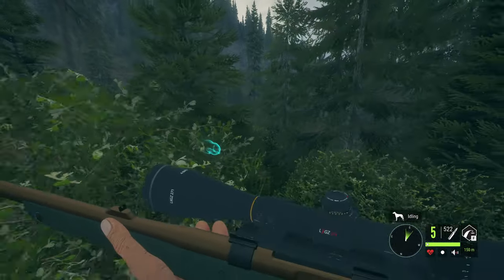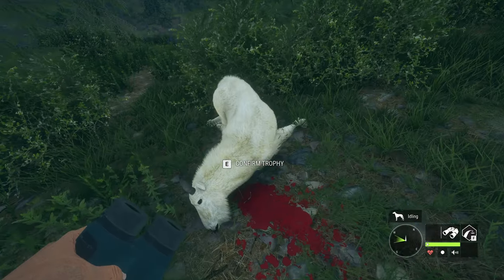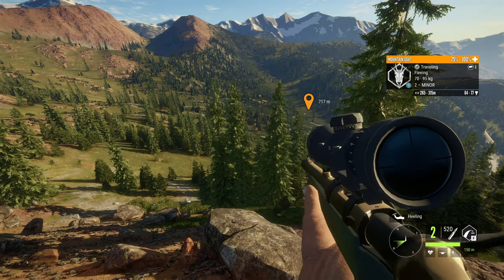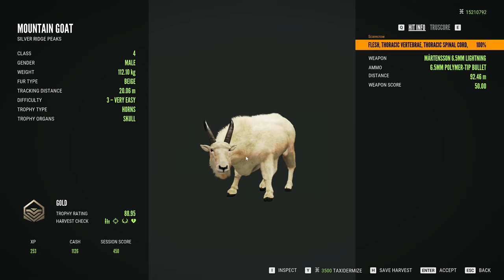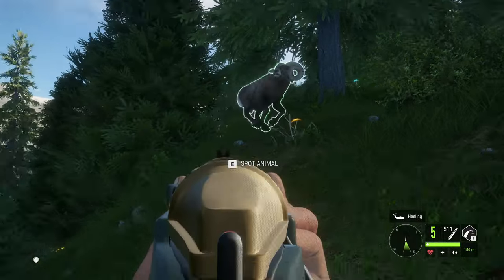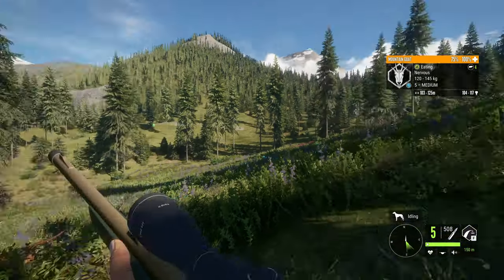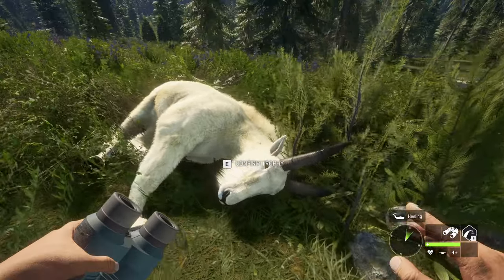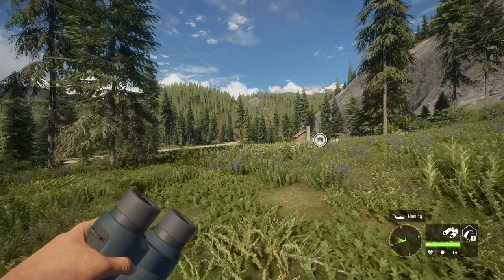This Giant Goat SAVED THE HUNT! Mountain Goat Hunting in 2023 Is Interesting... Call of the wild